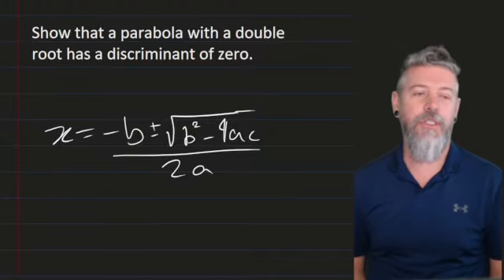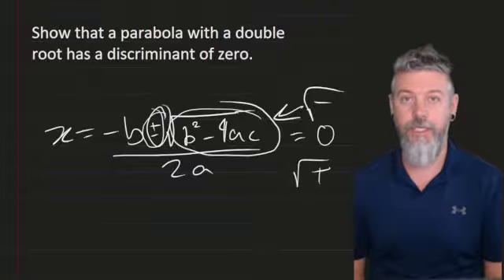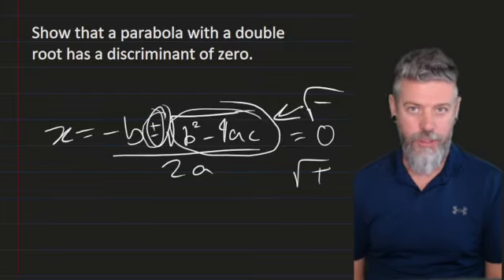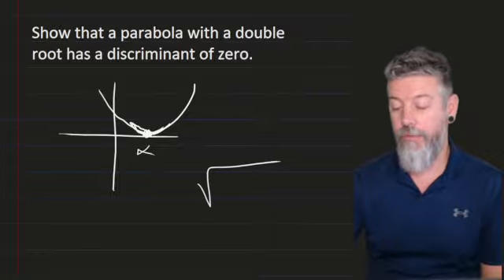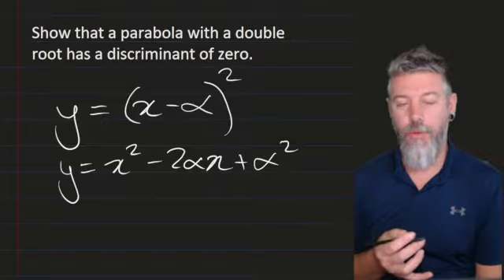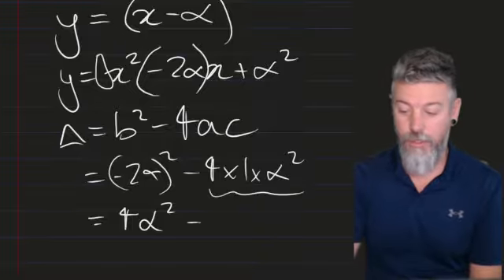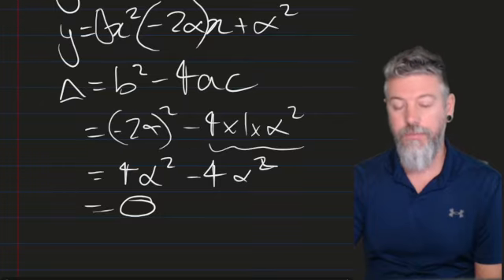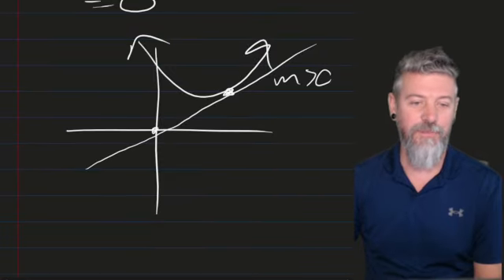11 Adv Functions Algebra Discriminant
We delve into the discriminant and what it tells us about our parabolas. However, we are not just plugging numbers into an equation, in this question we explore a 'show' question to demonstrate conceptual understanding of the concept.